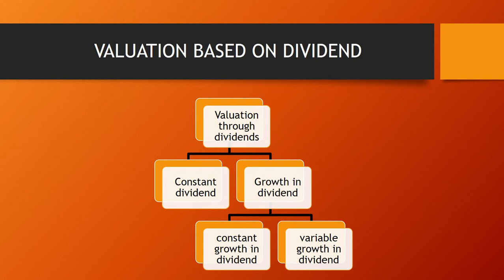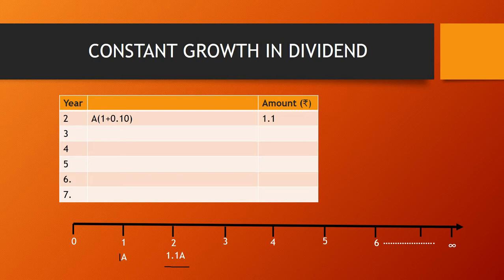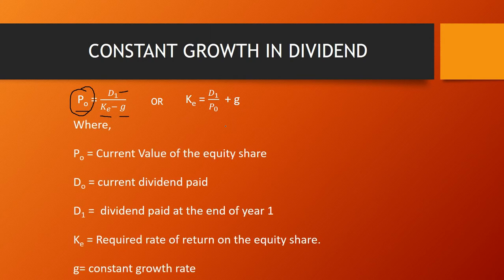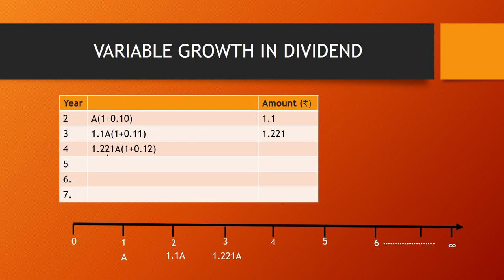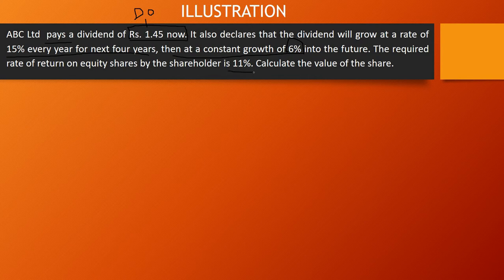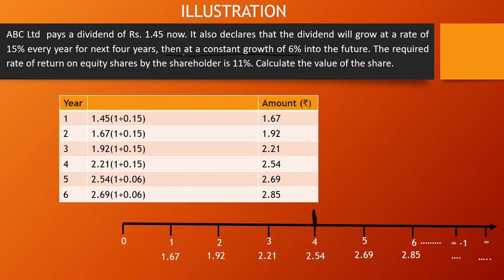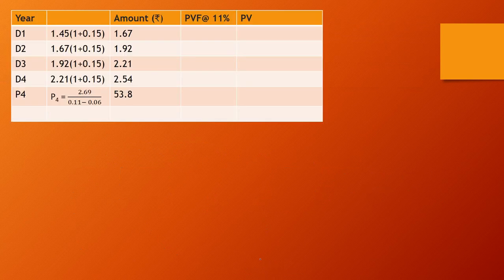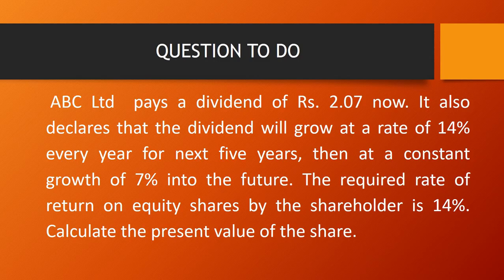FM#18 Valuation of Equity : Variable Growth in Dividend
How to value equity share when growth in dividend is variable is discussed in this tutorial.